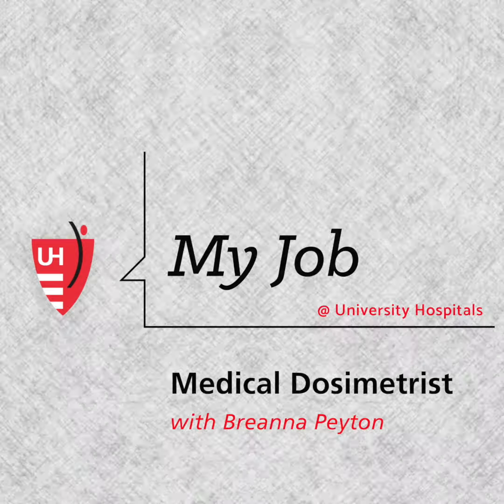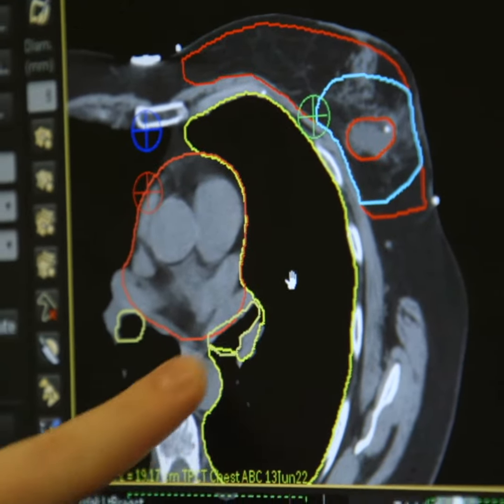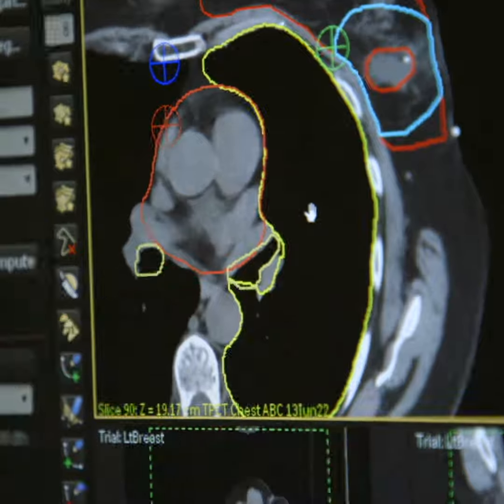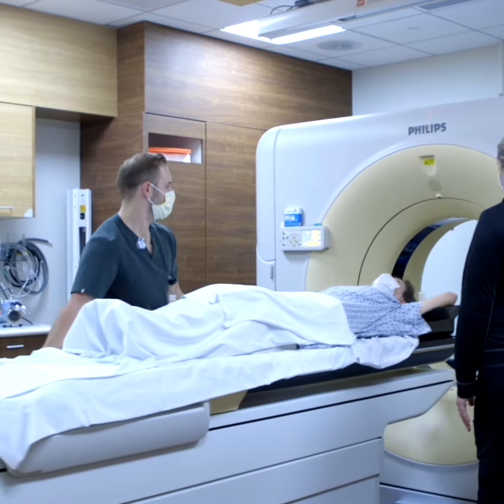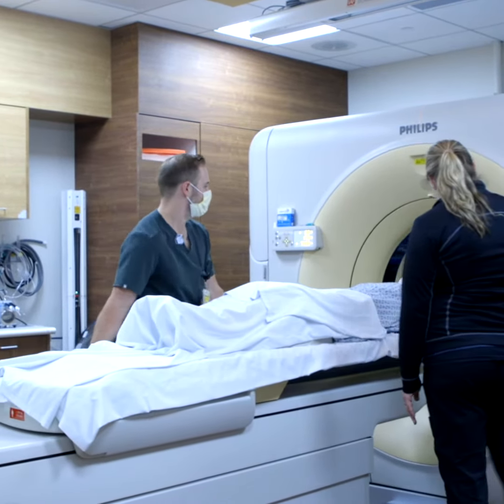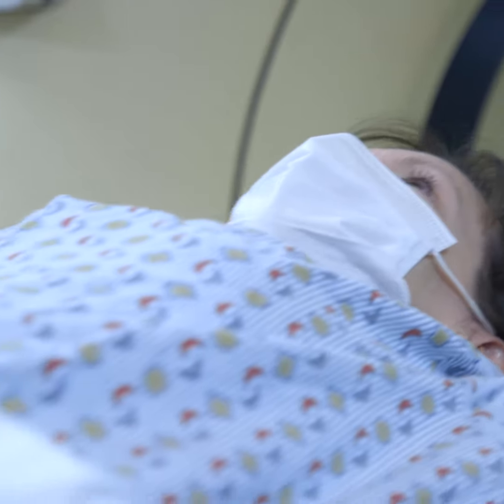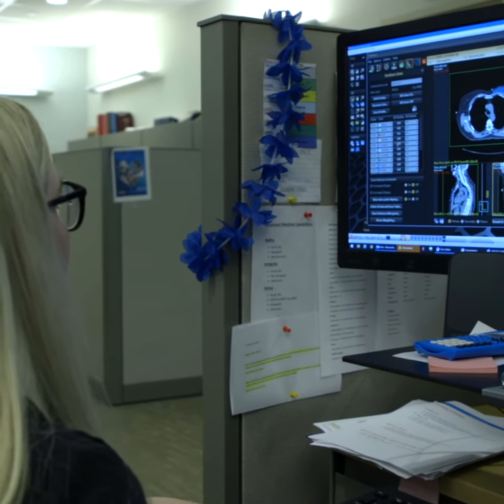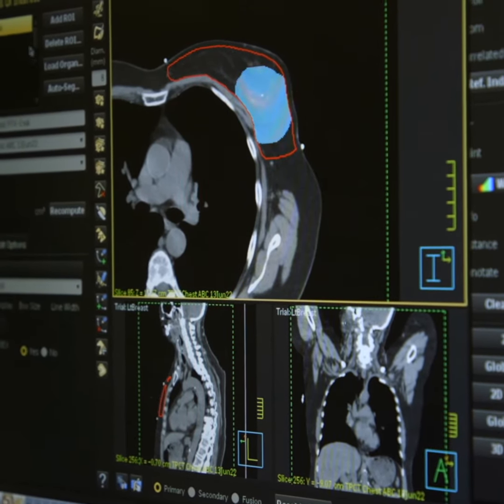Medical Dosimetrist - My Job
Determining the path of radiation to focus on a tumor while sparing other organs and tissue is the daily job of a medical dosimetrist. Breanna Peyton describes the process from the CT scan to patient treatment.

University Hospitals is one of the nation’s leading health care systems, providing patient-centered care that meets the highest standards for quality and patient safety and have received numerous awards and recognitions from some of the most prestigious institutions in the country for our leadership and exceptional patient outcomes. As an accountable care organization, we foster long-term patient-provider relationships that help promote preventive care, increase wellness and healthy behaviors, decrease emergency episodes, and prevent hospitalizations.